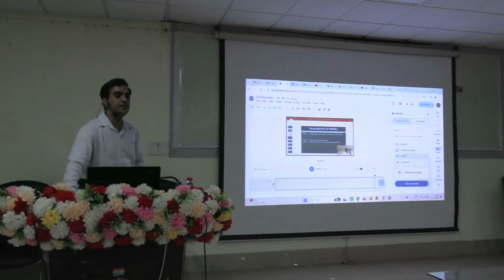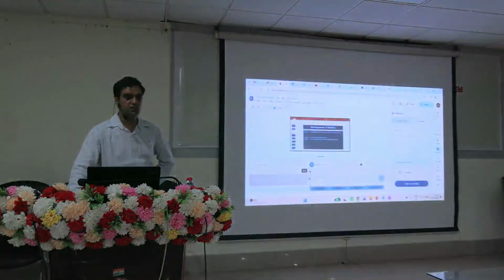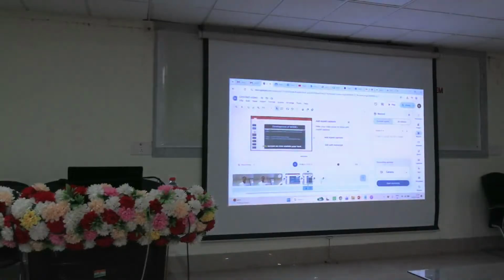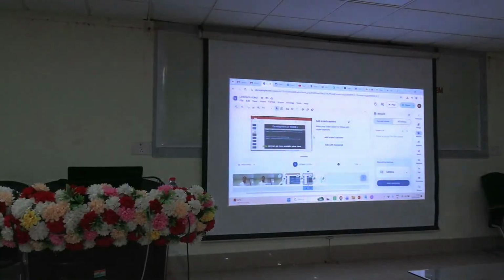Hands-on MOOCs Workshop | Day 3 | Session 2 | Design, Develop & Deliver - 10.30 AM